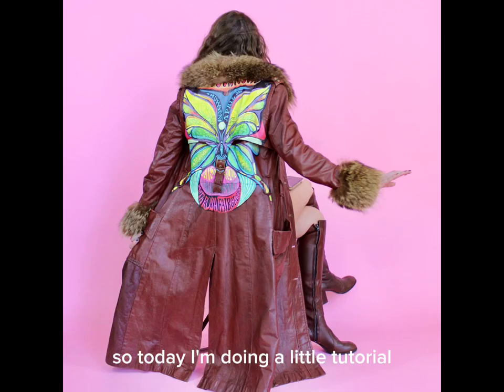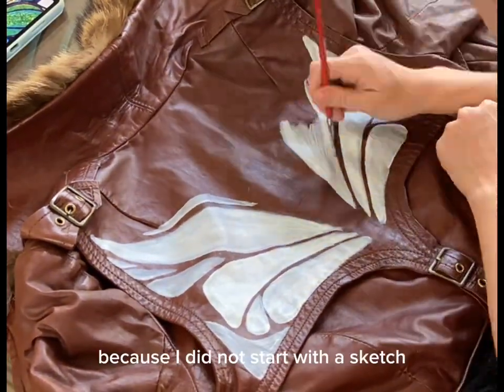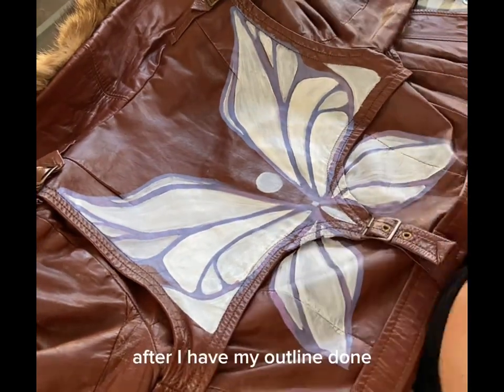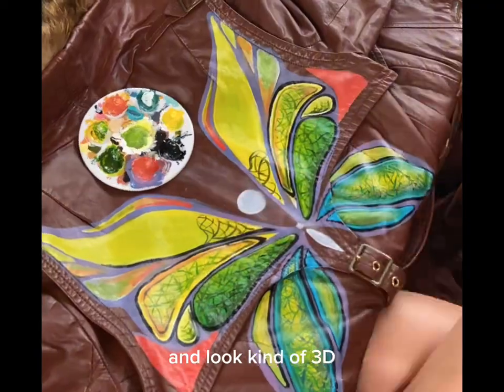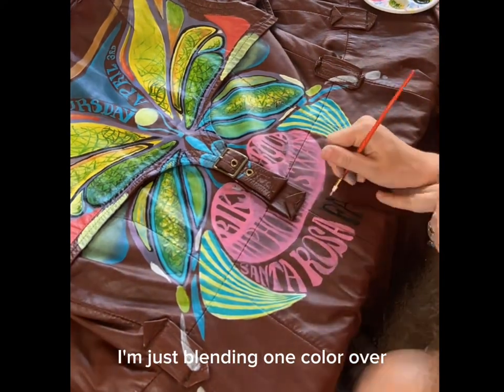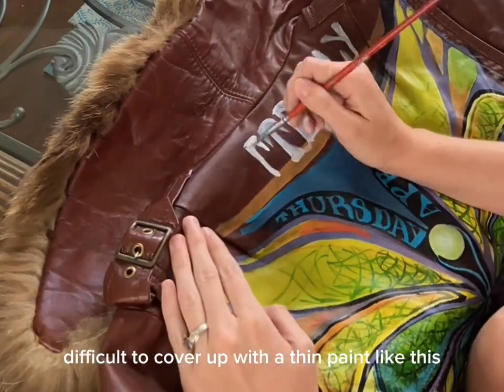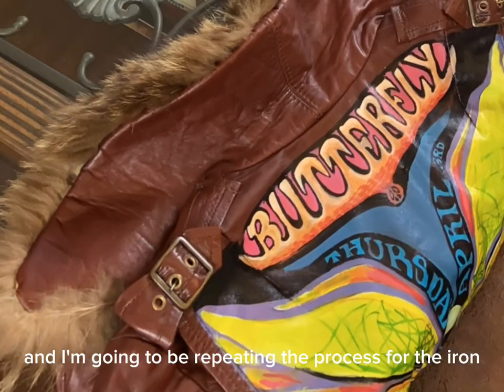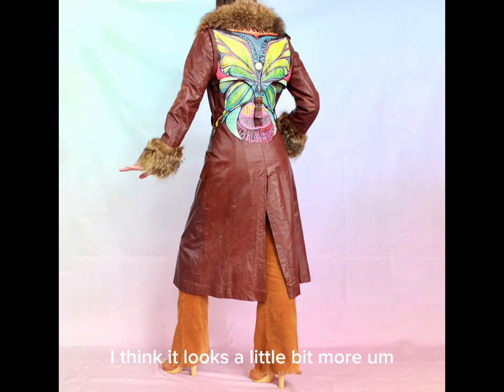Iron Butterfly Concert Poster / Leather Painting Tutorial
Hello! My name is Cameron and I combine my passions of vintage, music and art by painting on vintage leather pieces.
Today I’m painting an Iron Butterfly concert poster onto the back of a vintage 70s leather jacket.
I’m using Angelous Direct acrylic leather paint which can be treated with leather care and will not crack or wear over time.